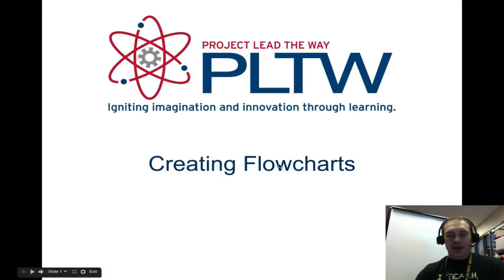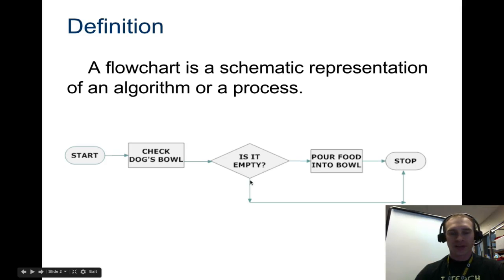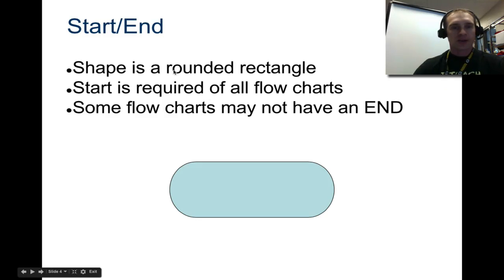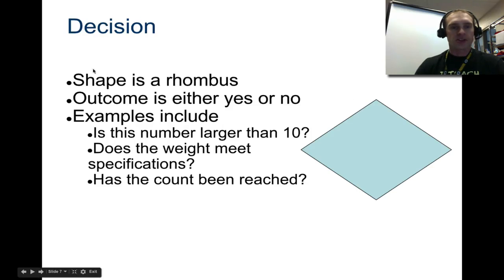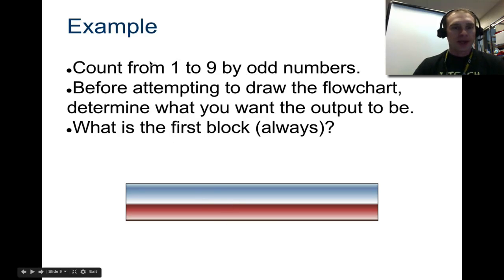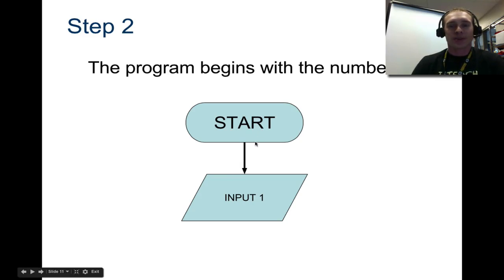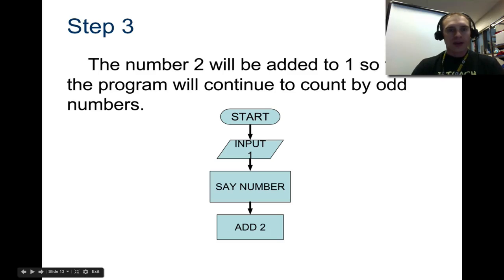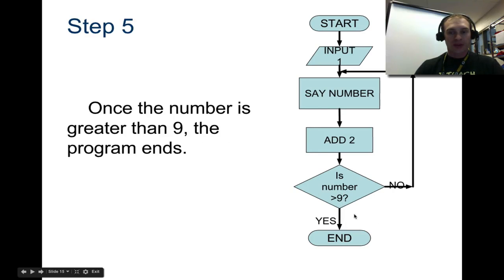Creating Flowcharts Lesson